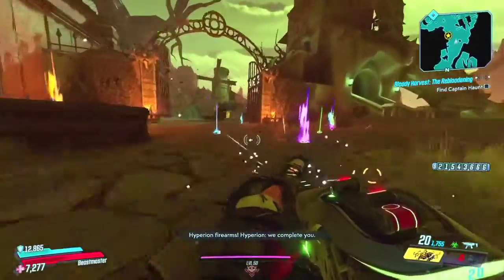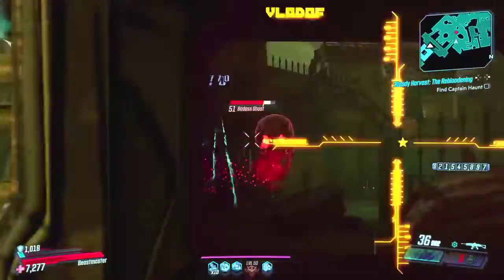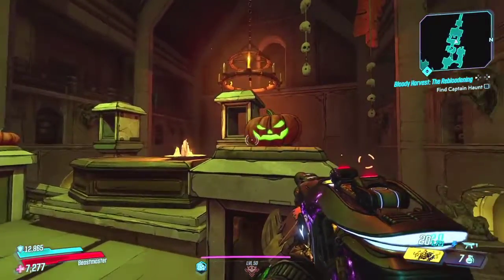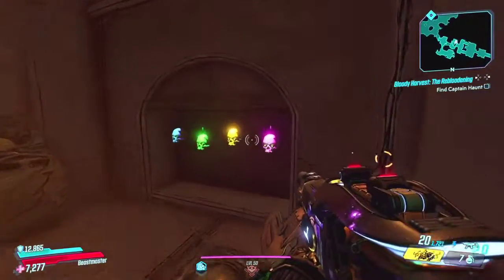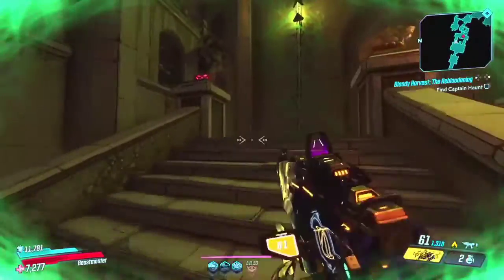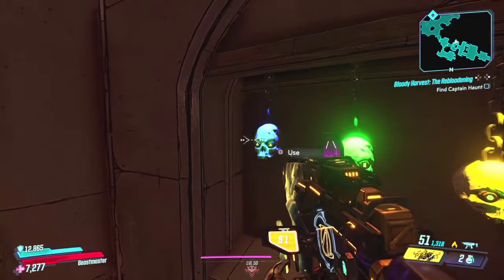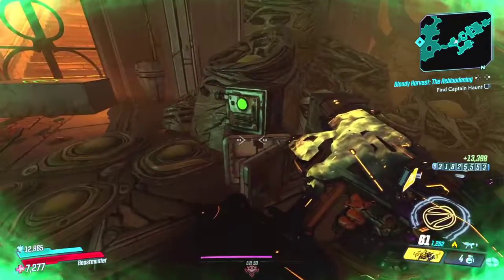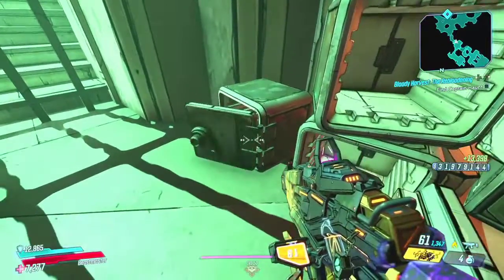BORDERLANDS 3 PUMPKIN PUZZLE GUIDE - BLOOD HARVEST EVENT - (LOUD WARNING)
Turn down the volume before starting the video SORRY I didnt realise how loud it was and it was late so wanted to get he guide out to help people, a very easy and simple guide to help those people who dont know how to and couldn't find where to do the pumkin puzzle, its very easy todo and very straight forward but just incase people are needing abit of help here it is hope you enjoy the video and thank you for watching